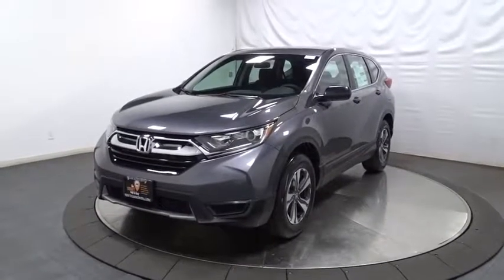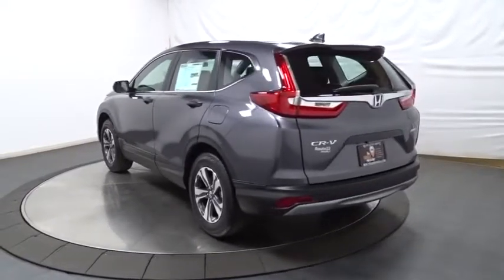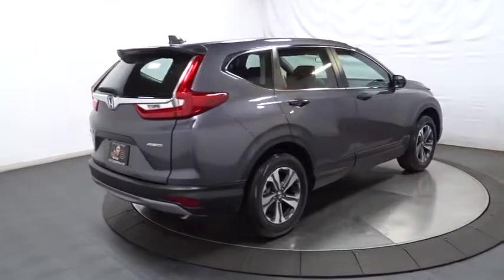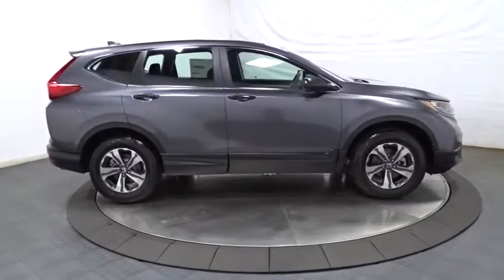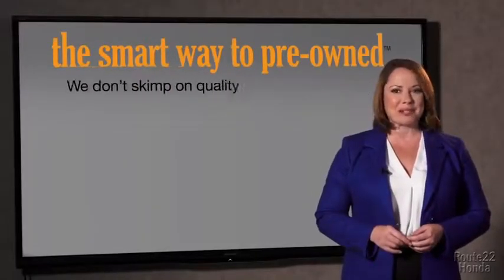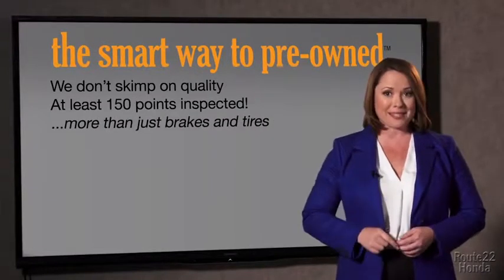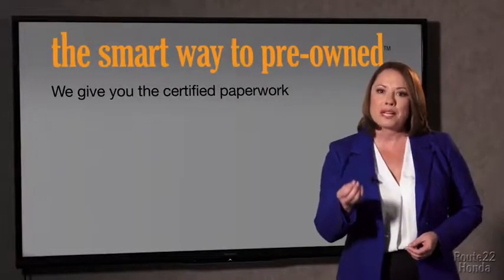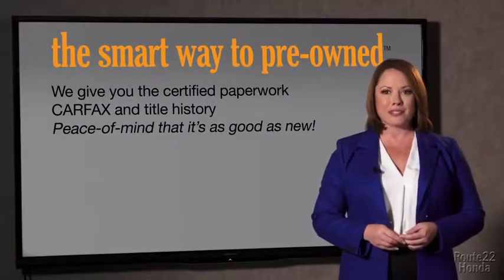2018 Honda CR-V Hillside, Newark, Union, Elizabeth, Springfield, NJ 187615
2018 Honda CR-V available in Hillside, New Jersey at Route 22 Honda. Servicing the Newark, Union, Elizabeth, Springfield, NJ area.

Audio Theft Deterrent,Integrated Roof Antenna,Radio w/Seek-Scan, Clock, Aux Audio Input Jack and Steering Wheel Controls,Radio: AM/FM Audio System w/4 Speakers -inc: 160-Watts, 5-inch color LCD screen, Bluetooth streaming audio and HandsFreeLink, Pandora compatibility, Radio Data System (RDS), Speed-Sensitive Volume Control (SVC), USB audio interface w/1.0-amp port in center console and 12-volt power outlets (front and center console),2 LCD Monitors In The Front,Liftgate Rear Cargo Access,LED Brakelights,Black Rear Bumper w/Metal-Look Rub Strip/Fascia Accent,Wheels: 17 Alloy,Black Bodyside Cladding and Black Wheel Well Trim,Clearcoat Paint,Compact Spare Tire Mounted Inside Under Cargo,Black Door Handles,Fixed Rear Window w/Fixed Interval Wiper, Heated Wiper Park and Defroster,Body-Colored Front Bumper w/Black Rub Strip/Fascia Accent and Metal-Look Bumper Insert,Fully Galvanized Steel Panels,Black Power Side Mirrors w/Convex Spotter and Manual Folding,Tailgate/Rear Door Lock Included w/Power Door Locks,Fixed Interval Wipers,Steel Spare Wheel,Chrome Side Windows Trim and Black Front Windshield Trim,Chrome Grille,Lip Spoiler,Tires: P235/65R17 104H All-Season,Auto Off Projector Beam Halogen Daytime Running Headlamps w/Delay-Off,Light Tinted Glass,Urethane Gear Shift Knob,Trip Computer,Outside Temp Gauge,Day-Night Rearview Mirror,Full Cloth Headliner,Sliding Front Center Armrest and Rear Center Armrest,4-Way Passenger Seat -inc: Manual Recline and Fore/Aft Movement,Front Map Lights,Locking Glove Box,Valet Function,Driver And Passenger Visor Vanity Mirrors,Cruise Control w/Steering Wheel Controls,Air Filtration,Driver / Passenger And Rear Door Bins,Cargo Area Concealed Storage,HVAC -inc: Underseat Ducts and Console Ducts,Interior Trim -inc: Metal-Look/Piano Black Instrument Panel Insert, Metal-Look Door Panel Insert, Metal-Look Console Insert and Metal-Look Interior Accents,Cargo Space Lights,Driver Foot Rest,Power 1st Row Windows w/Driver 1-Touch Up/Down,Manual Tilt/Telescoping Steering Column,Automatic Air Conditioning,Engine Immobilizer,Seats w/Cloth Back Material,Gauges -inc: Speedometer, Odometer, Engine Coolant Temp, Tachometer, Trip Odometer and Trip Computer,Remote Keyless Entry w/Integrated Key Transmitter, Illuminated Entry, Illuminated Ignition Switch and Panic Button,Full Floor Console w/Covered Storage, Mini Overhead Console w/Storage and Conversation Mirror,Front Bucket Seats -inc: driver's seat w/6-way manual adjustment,60-40 Folding Split-Bench Front Facing Manual Reclining Fold Forward Seatback Rear Seat,Manual Adjustable Front Head Restraints and Manual Adjustable Rear Head Restraints,Full Carpet Floor Covering -inc: Carpet Front And Rear Floor Mats,Delayed Accessory Power,Cloth Door Trim Insert,Systems Monitor,Digital/Analog Display,Fade-To-Off Interior Lighting,Front Cupholder,Power Rear Windows and Fixed 3rd Row Windows,Carpet Floor Trim,Remote Releases -Inc: Mechanical Fuel,Cloth Seat Trim,Power Door Locks w/Autolock Feature,Rear Cupholder,36-Amp/Hr 410CCA Maintenance-Free Battery,Strut Front Suspension w/Coil Springs,Automatic Full-Time All-Wheel Drive,GVWR: 4,695 lbs,Single Stainless Steel Exhaust,Gas-Pressurized Shock Absorbers,Multi-Link Rear Suspension w/Coil Springs,Permanent Locking Hubs,Front And Rear Anti-Roll Bars,Electric Power-Assist Speed-Sensing Steering,5.05 Axle Ratio,4-Wheel Disc Brakes w/4-Wheel ABS, Front Vented Discs, Brake Assist, Hill Hold Control and Electric Parking Brake,Engine: 2.4L I-4 16-Valve DOHC i-VTEC,14 Gal. Fuel Tank,Transmission: Continuously Variable w/Sport Mode,Back-Up Camera,Electronic Stability Control (ESC),Outboard Front Lap And Shoulder Safety Belts -inc: Rear Center 3 Point, Height Adjusters and Pretensioners,Rear Child Safety Locks,Low Tire Pressure Warning,Dual Stage Driver And Passenger Seat-Mounted Side Airbags,Airbag Occupancy Sensor,Side Impact Beams,ABS And Driveline Traction Control,Dual Stage Driver And Passenger Front Airbags,Curtain 1st And 2nd Row Airbags